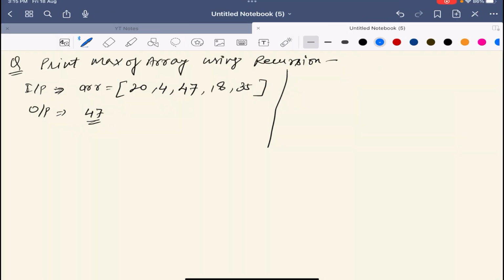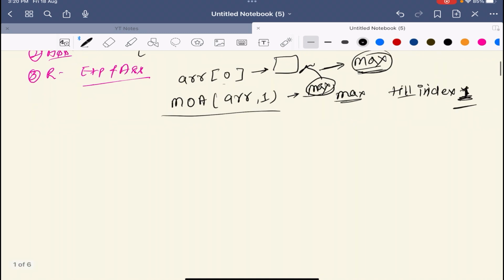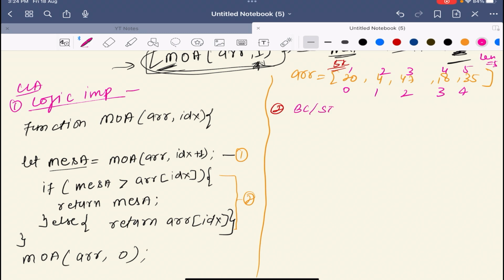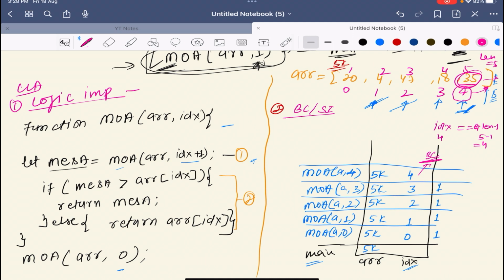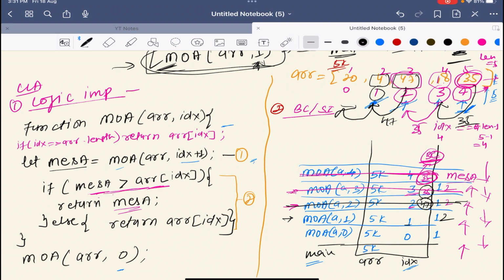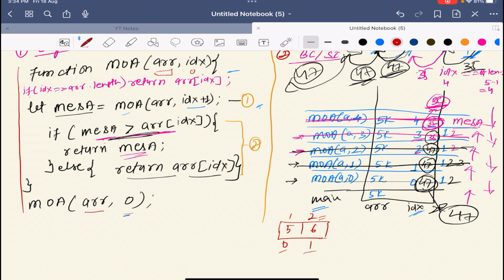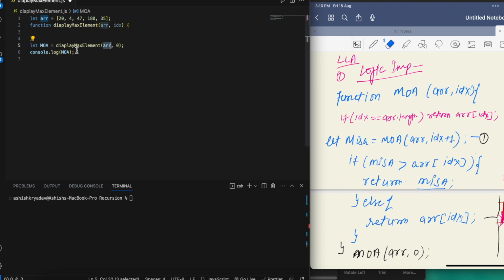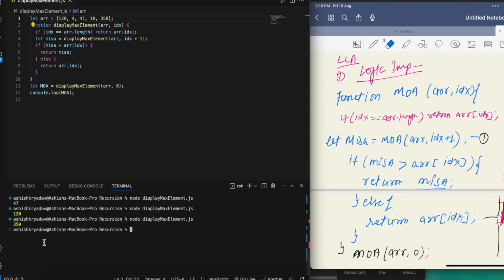Find Maximum of an Array using Recursion | Algorithms in Js (English)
Find Maximum of an Array using Recursion | Algorithms in JavaScript (English)

codingroot,

 In this video, we discuss the solution where we are required to find the maximum element of an array using recursive logic instead of an iterative logic. In this problem,

1. You are given a number n, representing the count of elements.
2. You are given n numbers.
3. You are required to find the maximum of input.